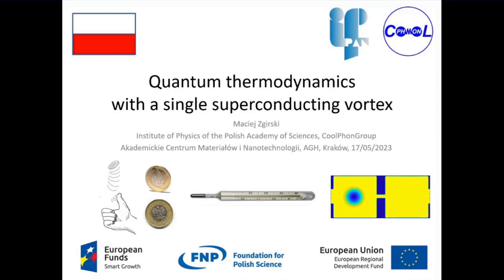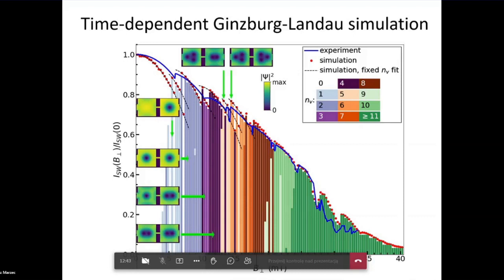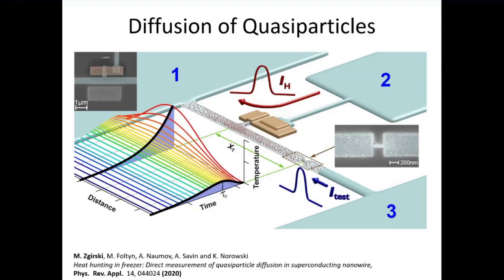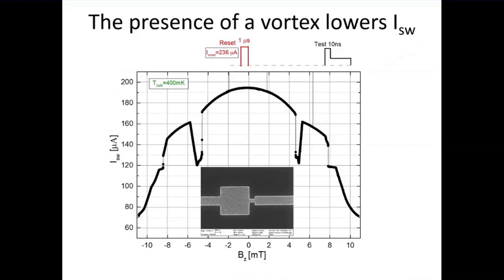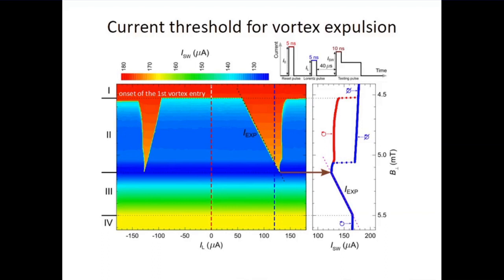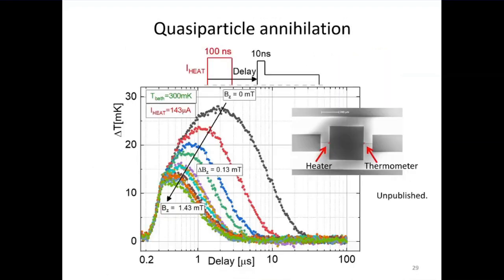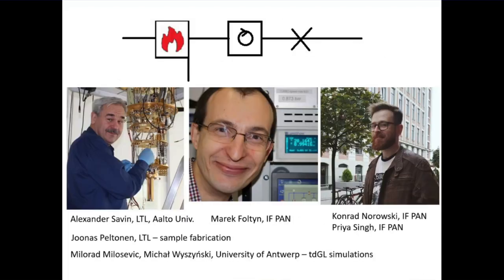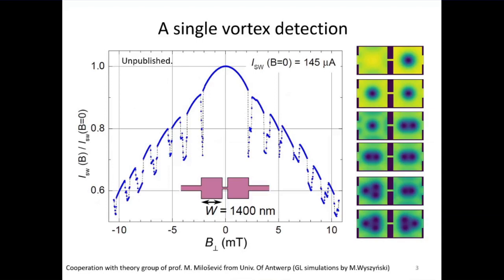Maciej Zgirski, Quantum thermodynamics with a single superconducting vortex, AGH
The lecture entitled "Quantum thermodynamics with a single superconducting vortex" given by Maciej Zgirski at AGH (Akademia Górniczo-Hutnicza im. Stanisława Staszica) Condensed Matter Seminar and ACMiN Seminar (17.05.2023).